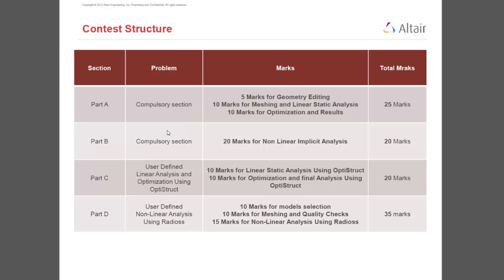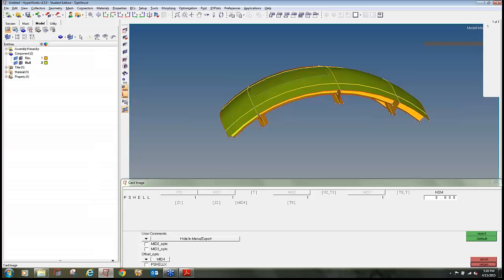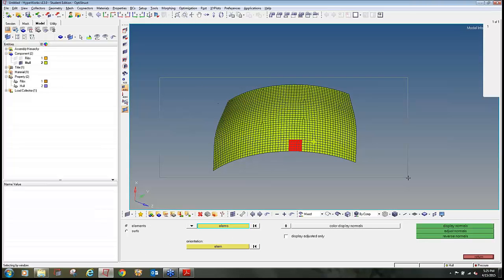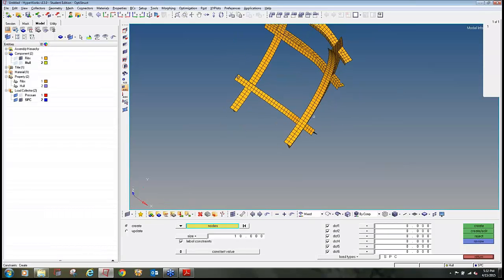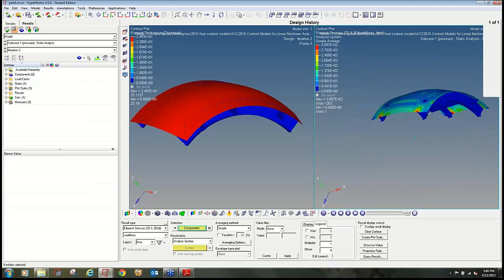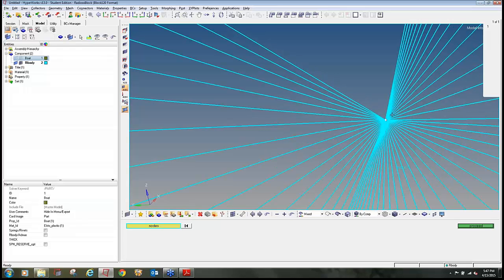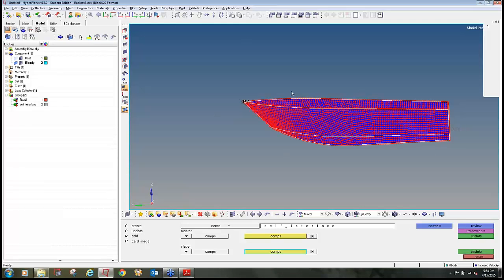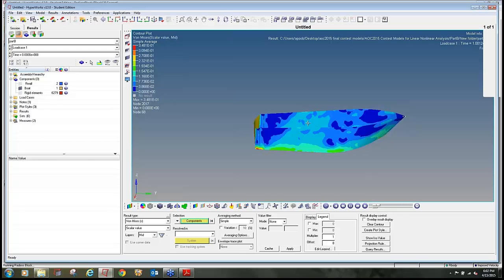AOC2015: Linear / Non-Linear Contest Models Solution recorded webinar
Dear,

In this video I have shown how to solve the AOC2015 Linear / Non-Linear Contest models